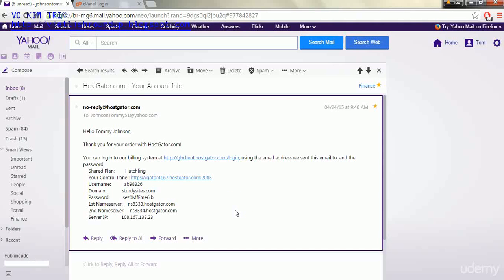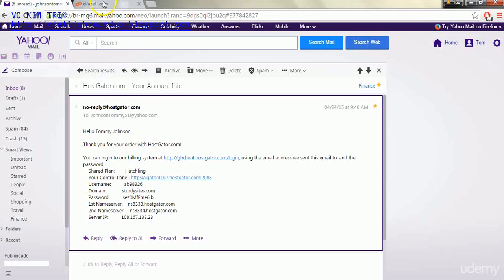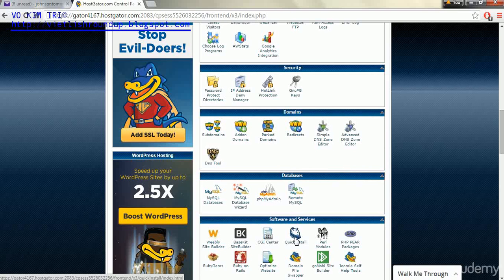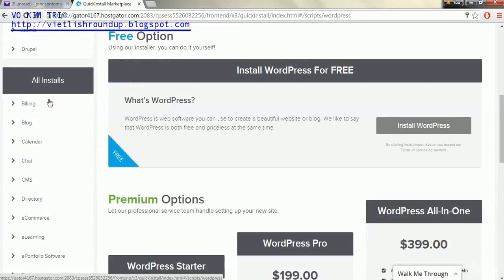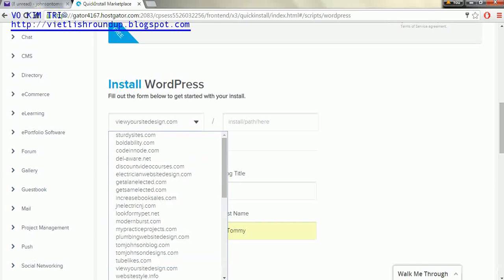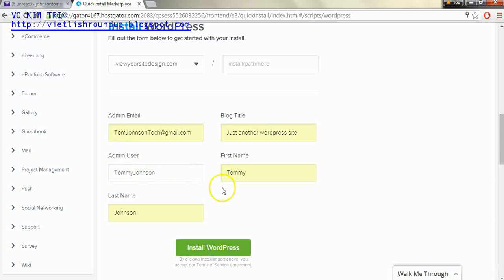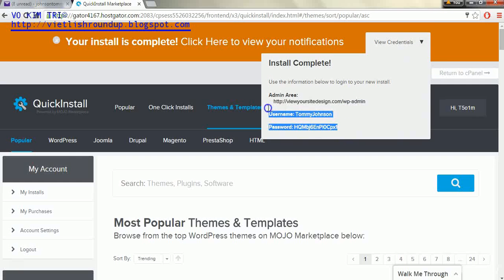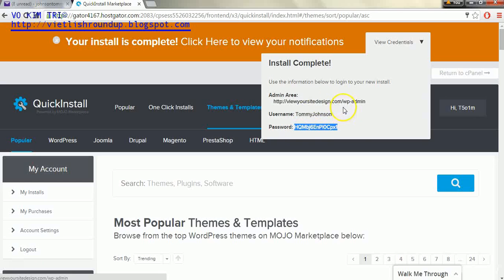6. Install WordPress.